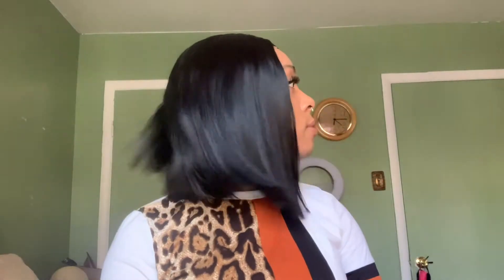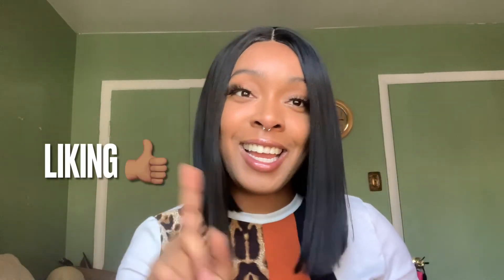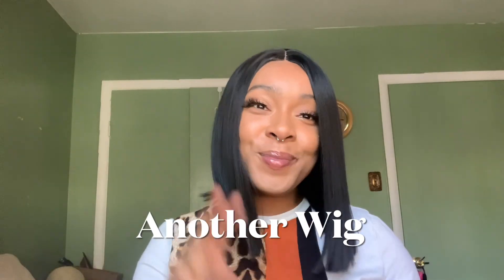LESS THAN $20?! | 12 inch Straight Black Bob wig from Amazon 😍😍😍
Hey love Doves 🕊

Motivational Quote: “The Lord himself will fight for you. Just stay calm.”    Exodus‬ ‭14:14‬